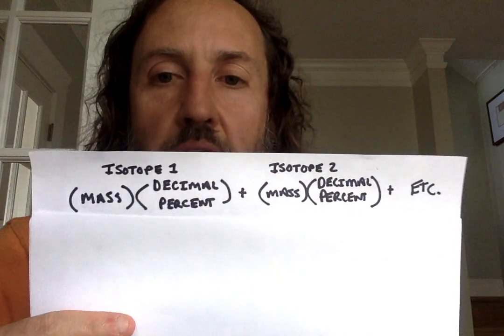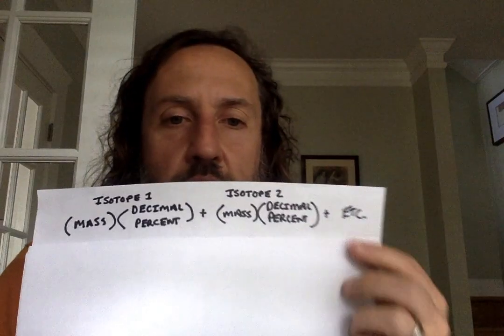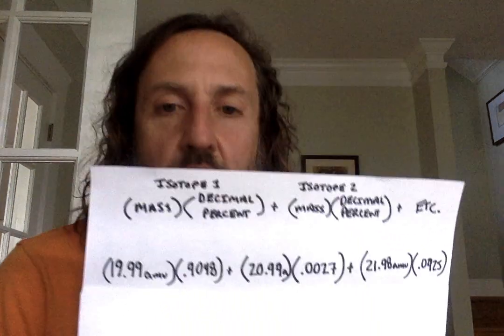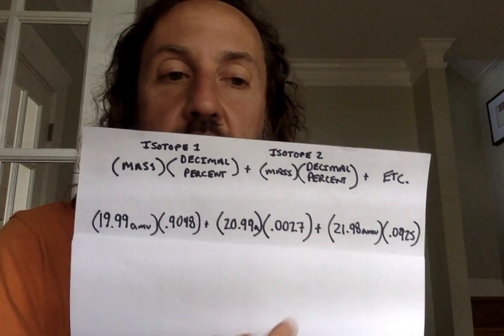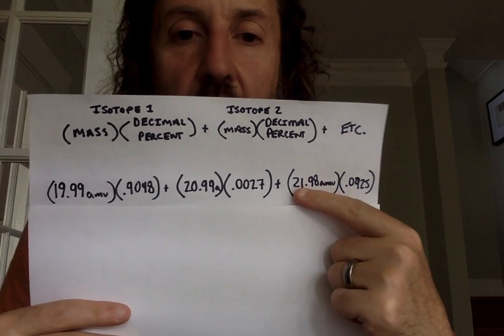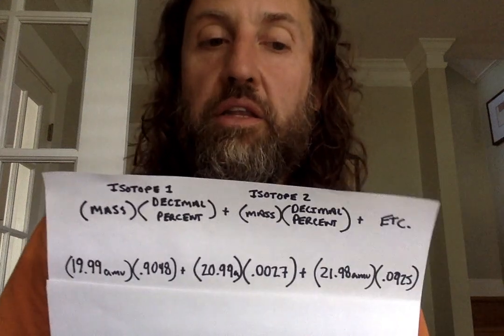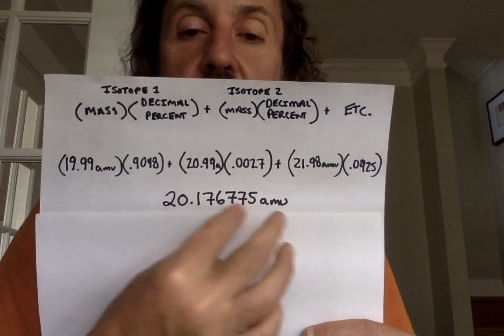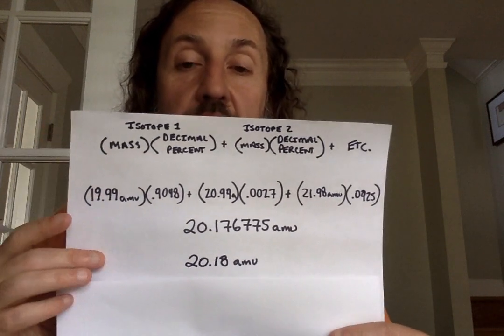Average Atomic Mass Problem - Basic